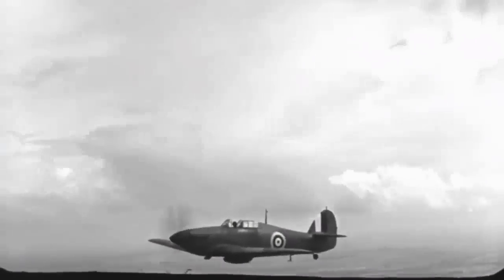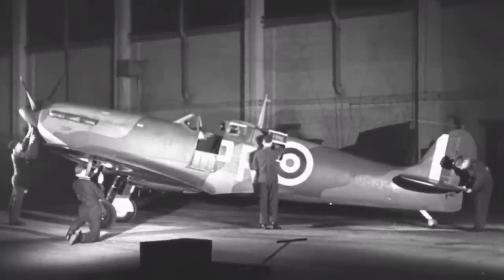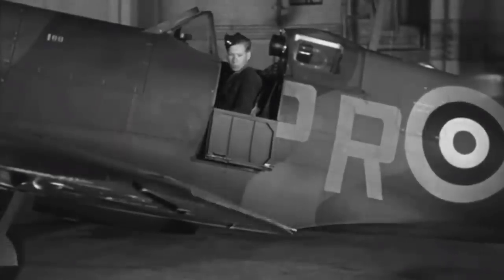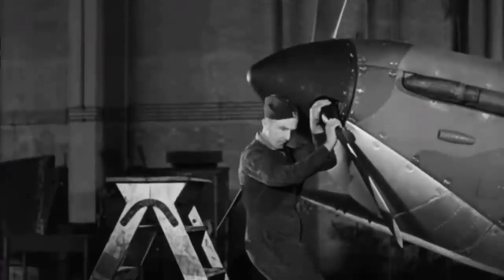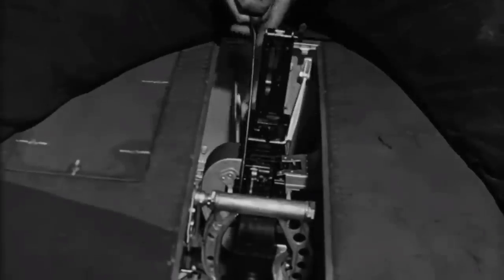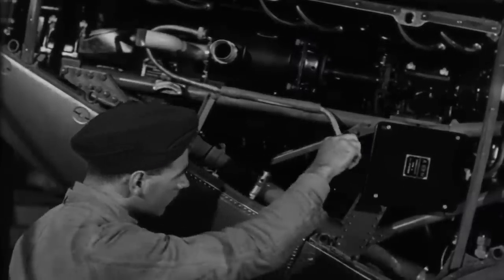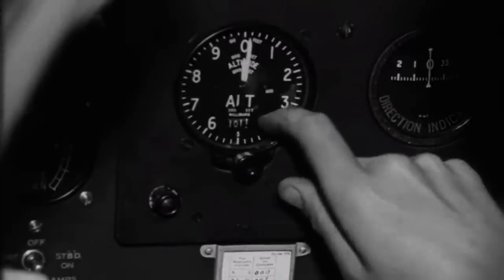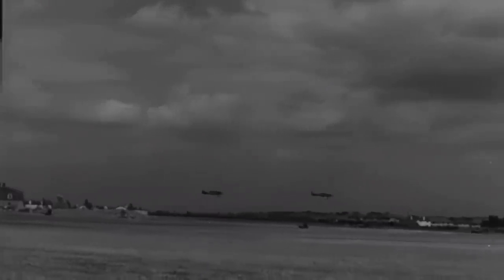Daily Inspection of a Spitfire | (1940) Instructional film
The daily "chores" of Royal Air Force Ground Crews, Flight Riggers, Flight Mechanics and Wireless Electricians needed to keep Supermarine Spitfires operational are detailed in this 1940 instructional film. It features close-up footage of aircraft and crew from 609 Squadron at RAF Northolt undertaking the maintenance schedule required for a Spitfire Mk I's Periodical Inspection Certificate.